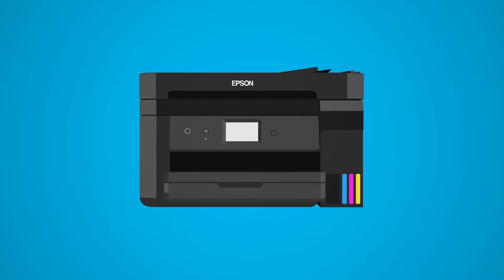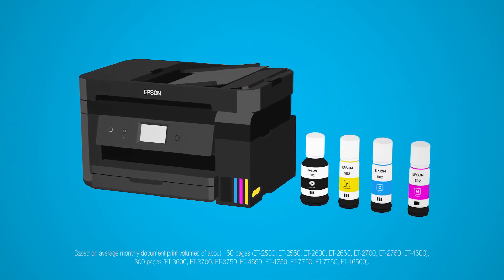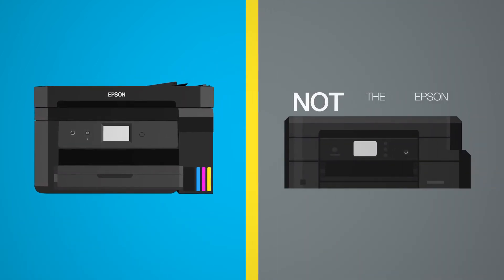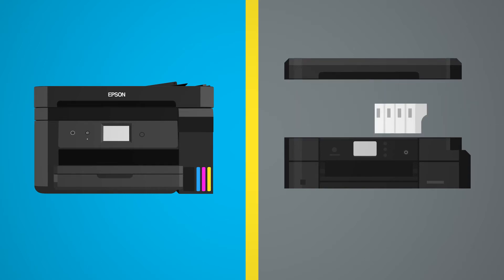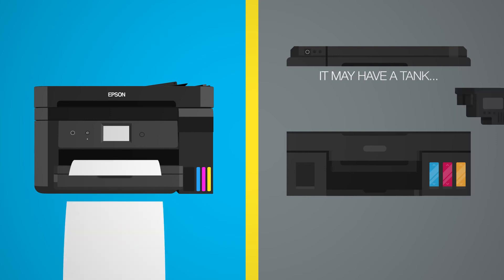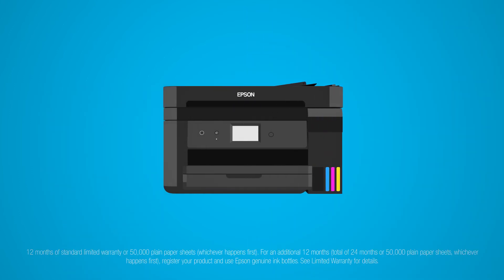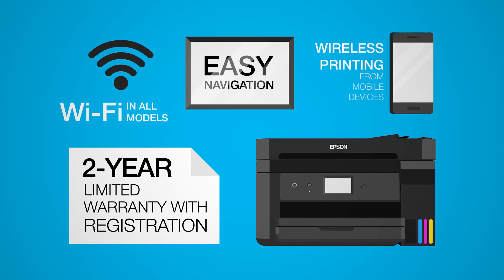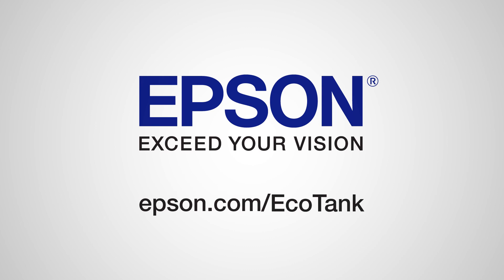Epson EcoTank Supertank Printers